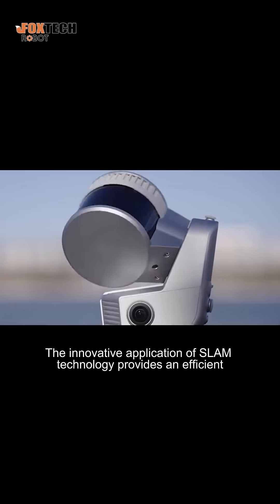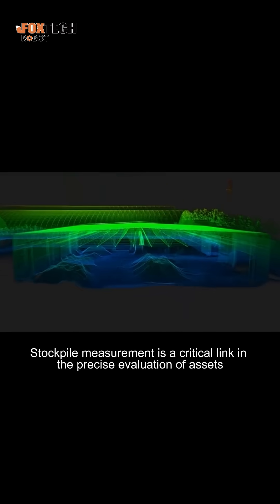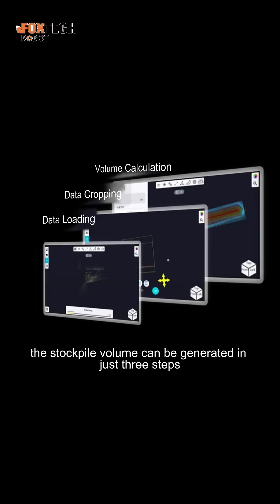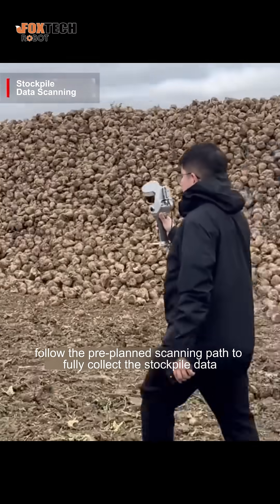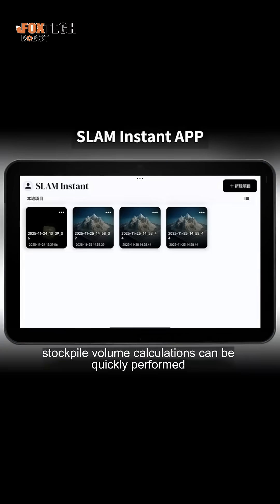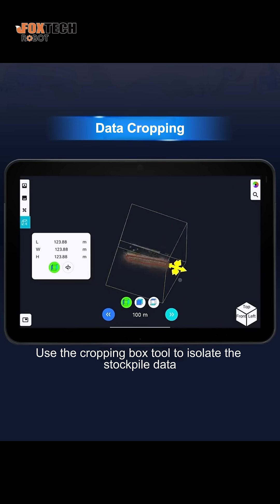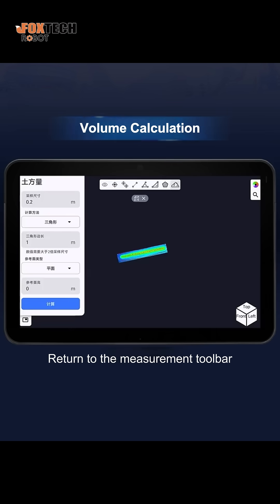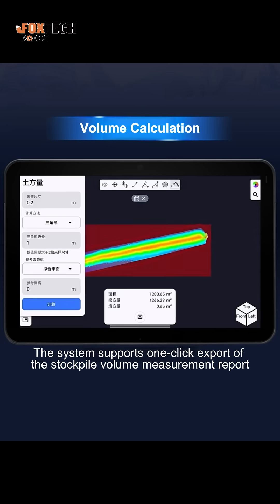SLAM200 Handheld LiDAR | Fast & Accurate Stockpile Volume Measurement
Quickly measure stockpiles with SLAM200 Handheld LiDAR Scanner.

✔ Rapid, large-scale scanning
✔ Real-time display with SLAM GO APP
✔ Easy 3-step volume calculation

High-precision, efficient, and digital stockpile measurement.